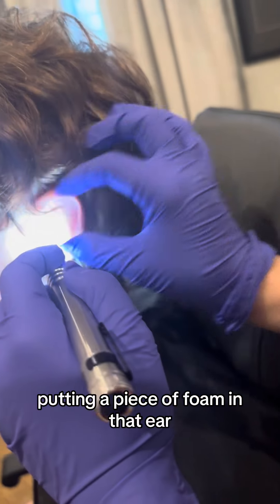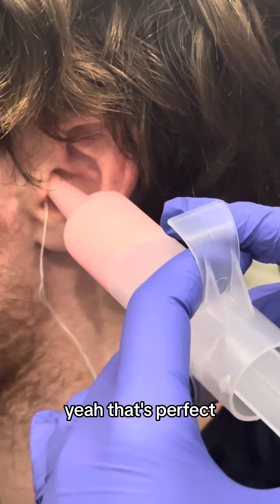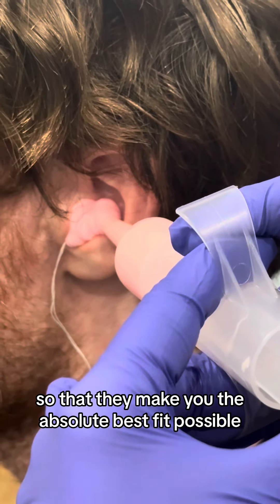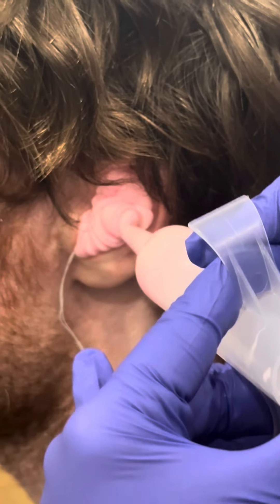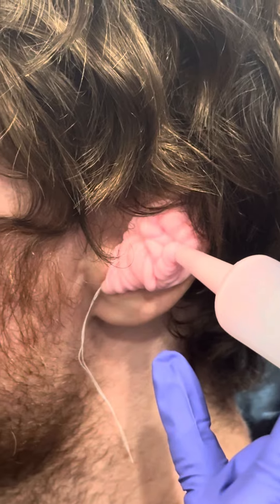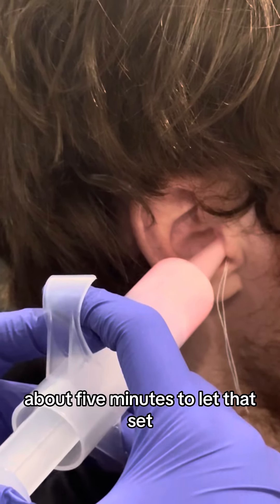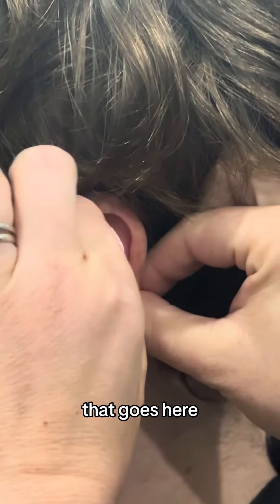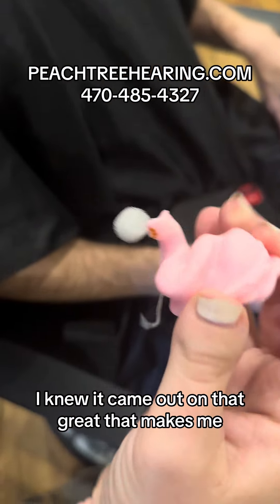Creating custom in ear monitors for